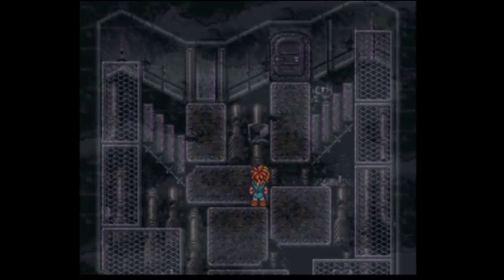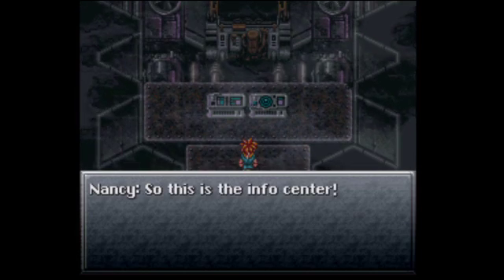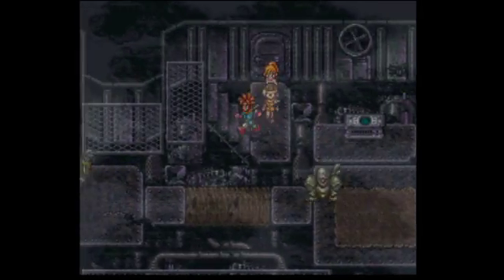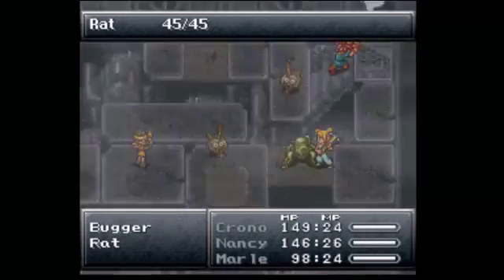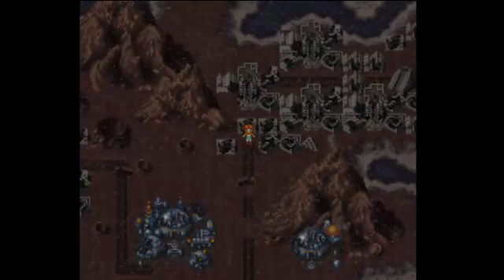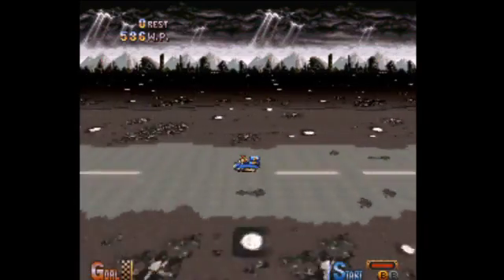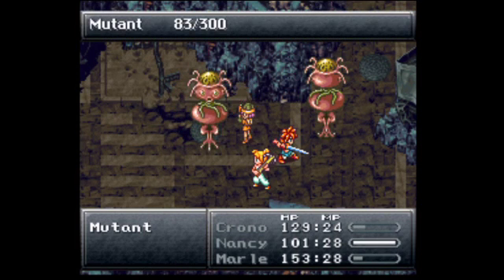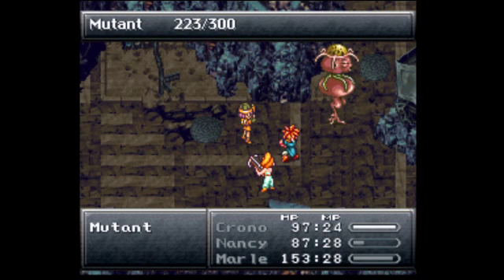Let's Play Chrono Trigger! - Part 11: Robots and Race cars!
Welcome to my Chrono Trigger LP Part 10!

If you enjoy the video, click subscribe so you'll see new one as I post em, or if you've got any retro games you wanna see me play comment below and I'll do my best to make it a reality ;)

Comments, questions, suggestions, criticisms, insults, and jibber jabber are all welcome.